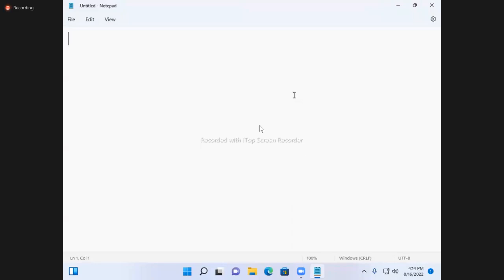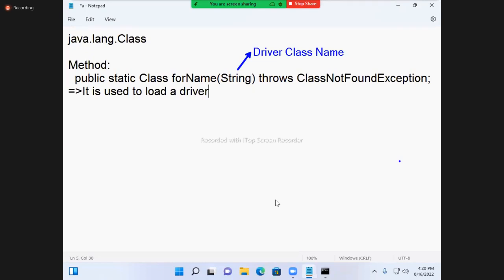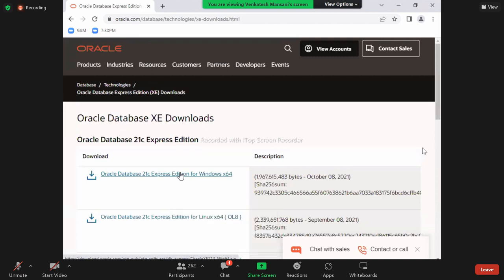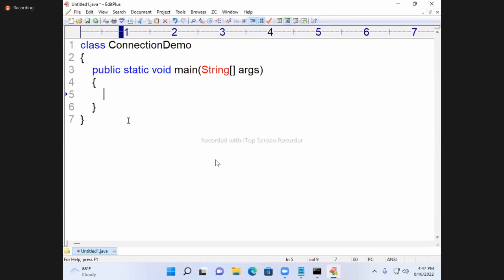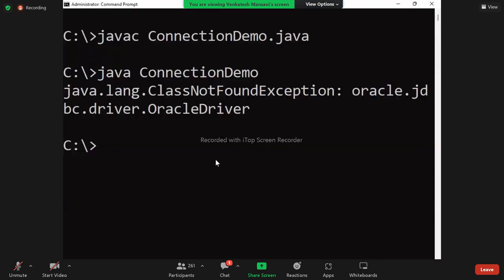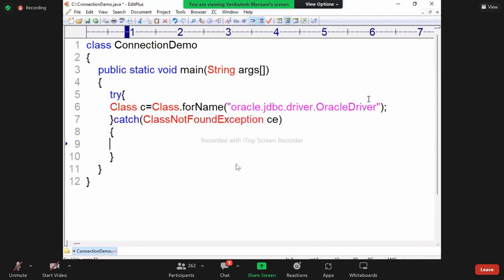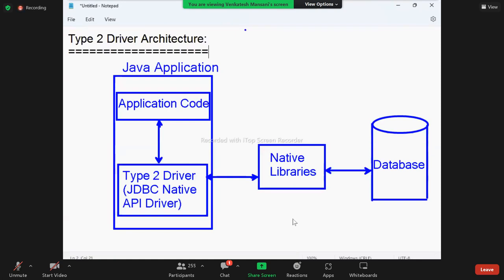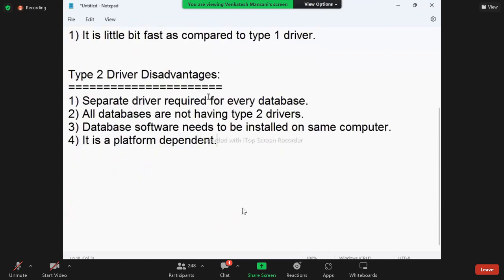7 class jdbc fullcourse advance java database connectivity